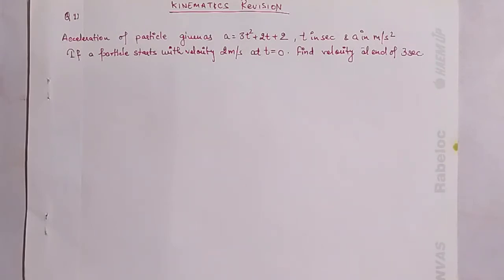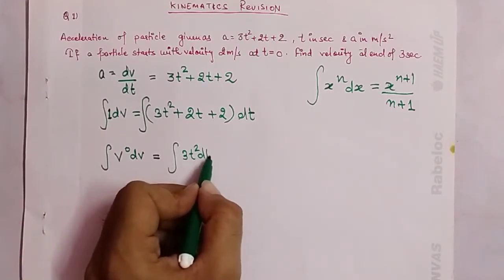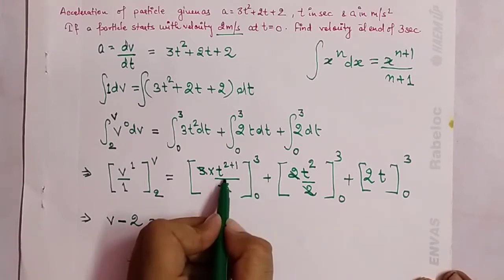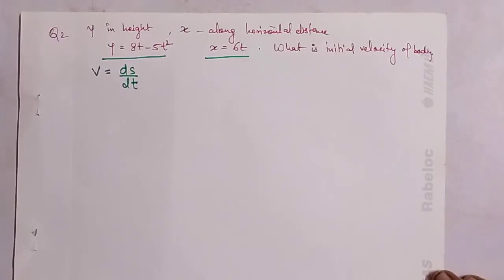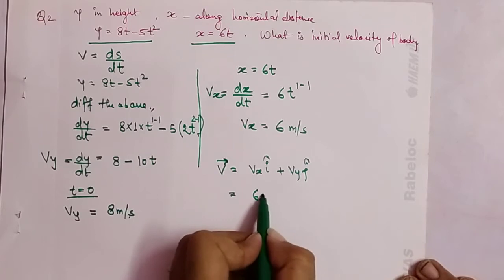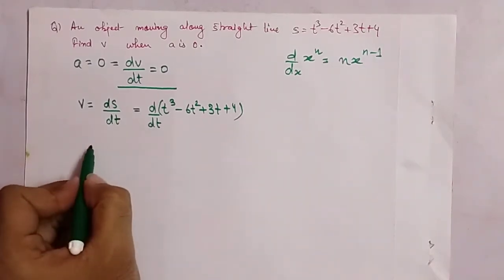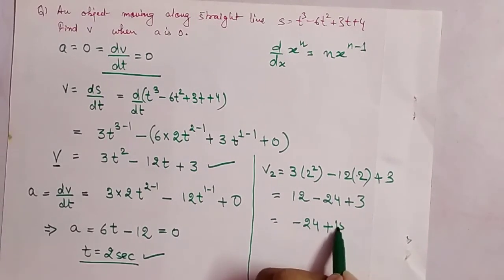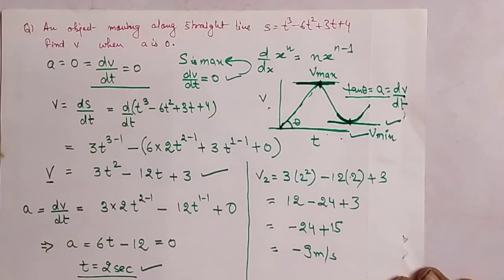CLASS XI PHYSICS [CHAPTER-3] REVISION SERIES-1(KINEMATICS WITH CALCULUS)